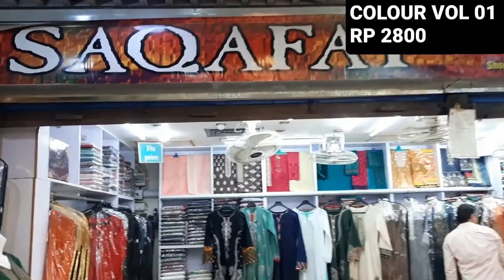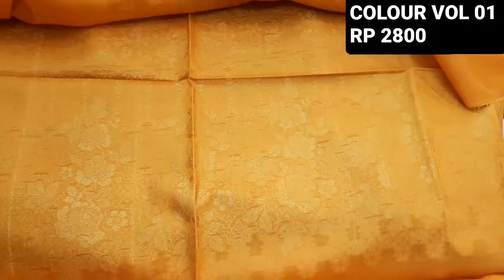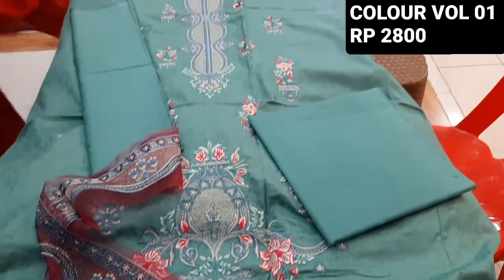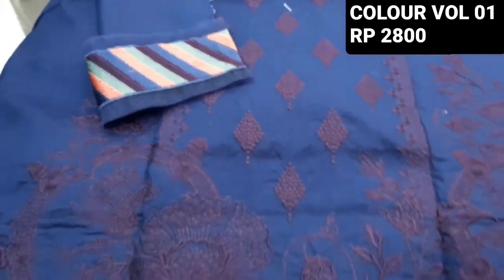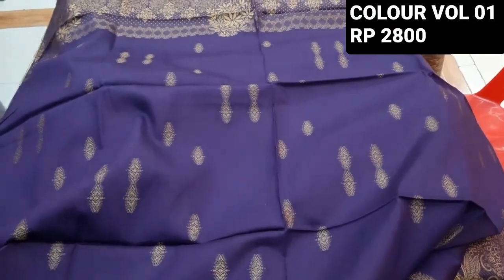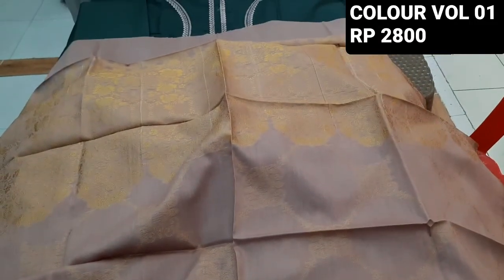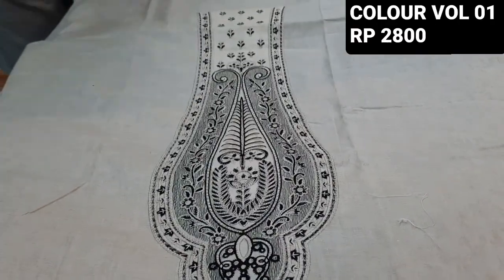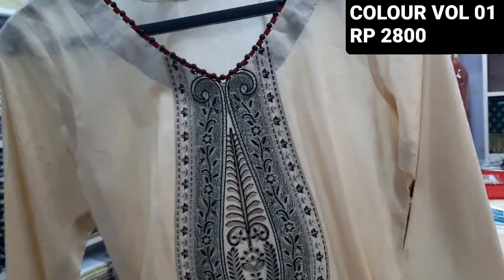COLOUR BEAUTIFUL EMBROIDERED SERIES AVAILABLE AT SAQAFAT COLLECTION OUTLETS LADIES FASHION CLOTHES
SHOP DETAILS
SAQAFAT COLLECTION
SHOP # GF 130 CLIFF ( GULF ) SHOPPING CENTER NEAR TEEN TALWAR CLIFTON KARACHI SINDH PAKISTAN

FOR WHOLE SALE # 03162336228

AVAILABLE VARIETY

COTTON UNSTITCH FANCY EMBROIDERED SUITS
LAWN PRINTED SUMMER COLLECTION
WINTER FABRIC ORGANZA SILK KURTIS SHORT SHIRT DESIGN NEW CHIFFON BRIDAL TRENDY FASHION JACQUARD BANARSI MIRROR WORK HAND WORK KHAADI SHAWLS MARINA